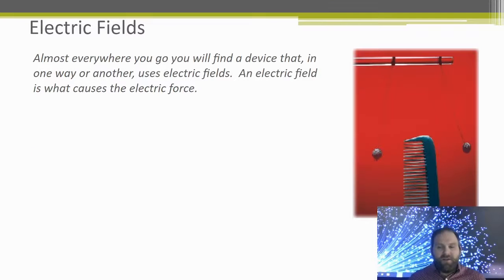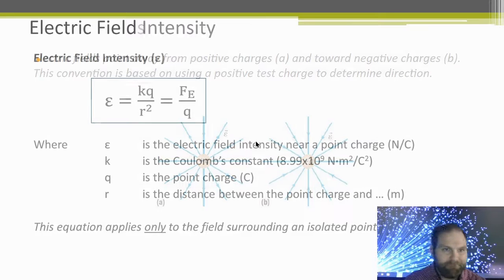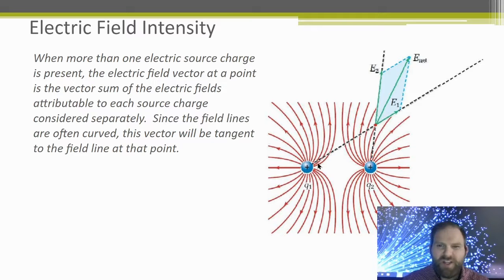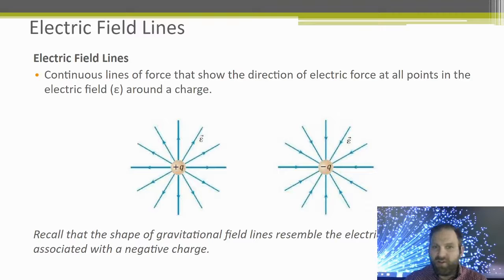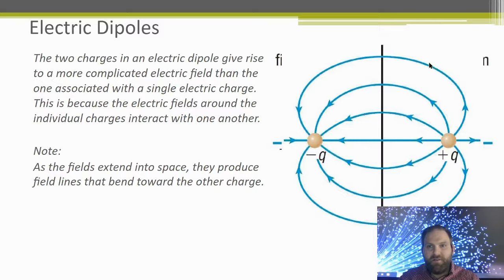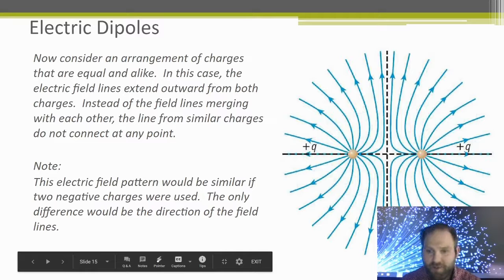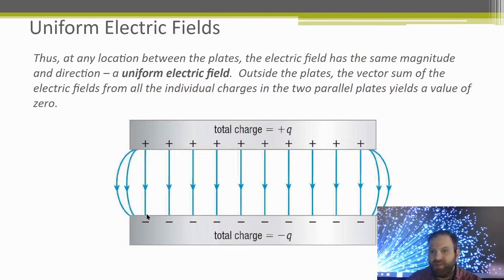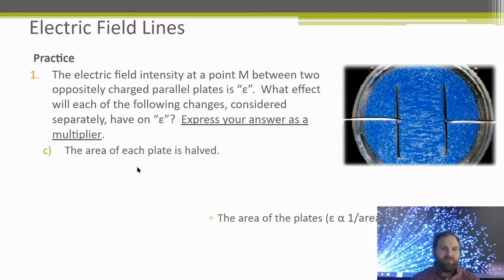Physics 30 | Electric Fields